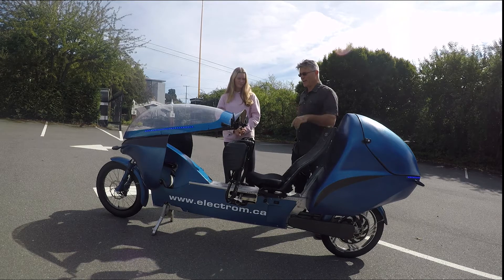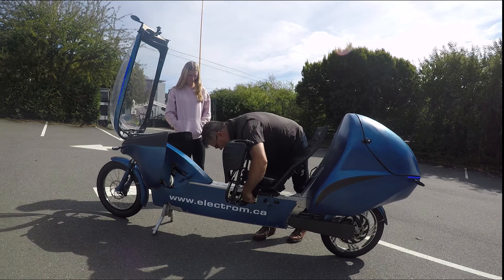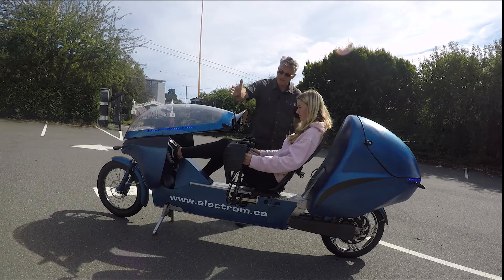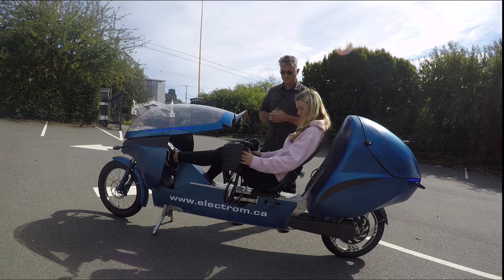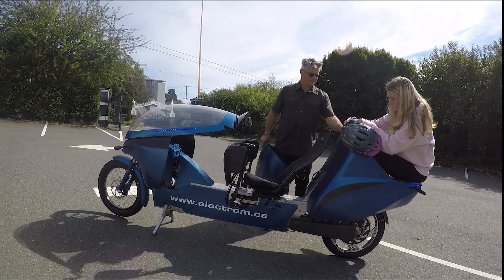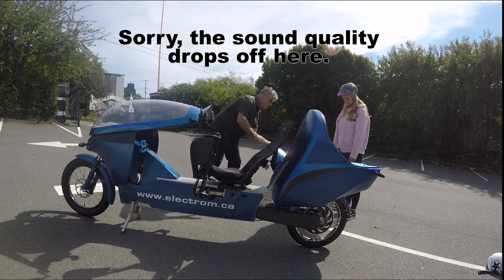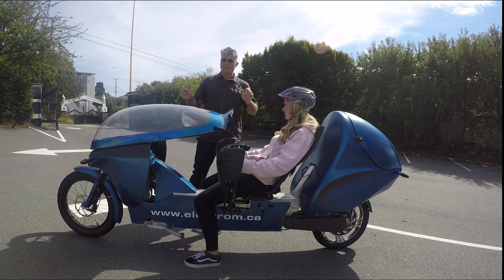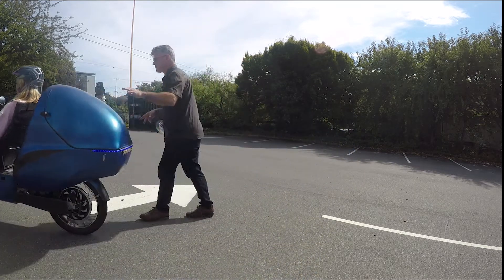Ten Minute Electrom Demo Sept 2020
A short video that details the controls and other features of the Electrom LEV.